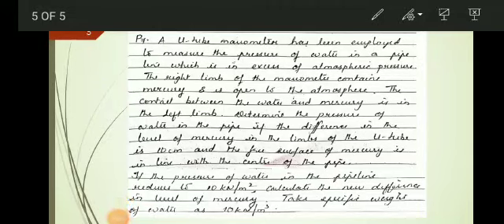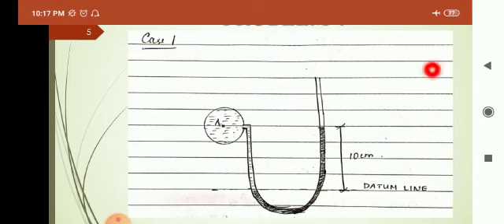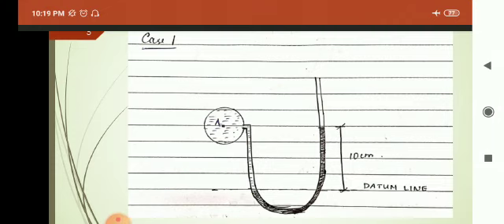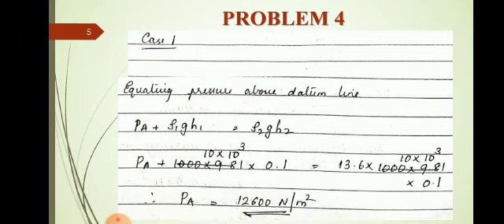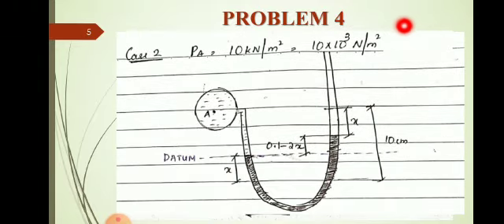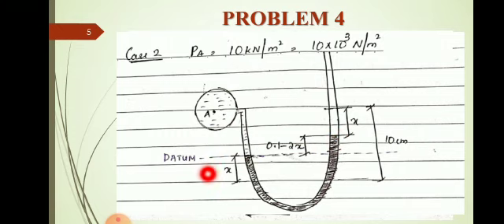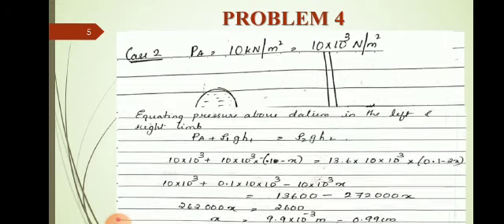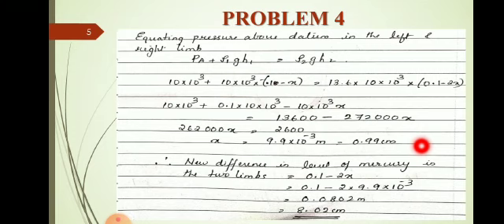FM&H MODULE 1